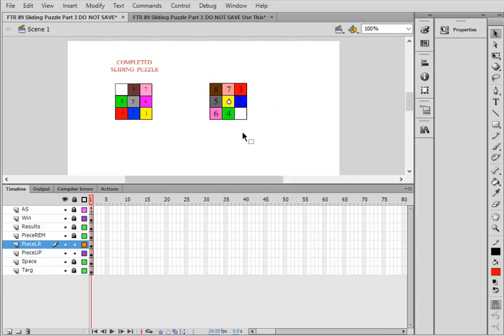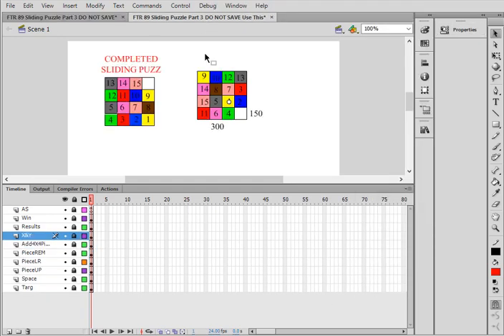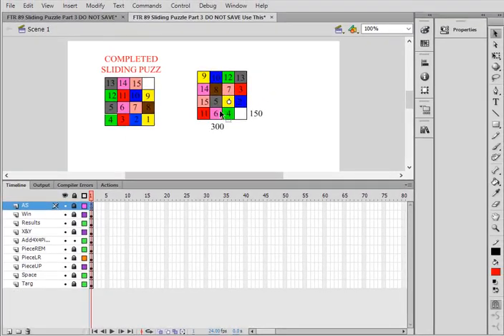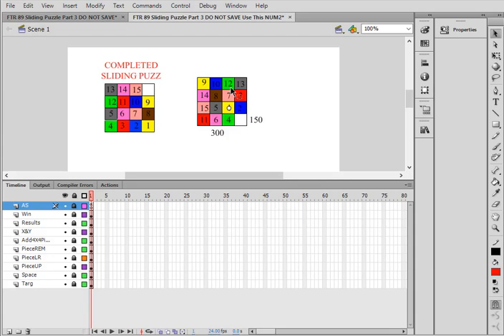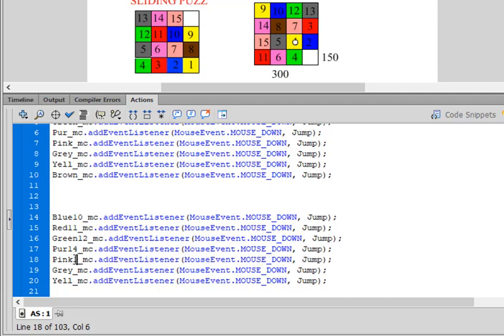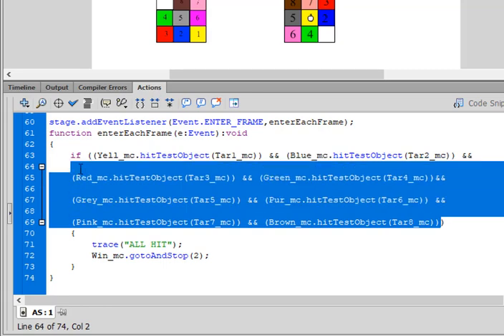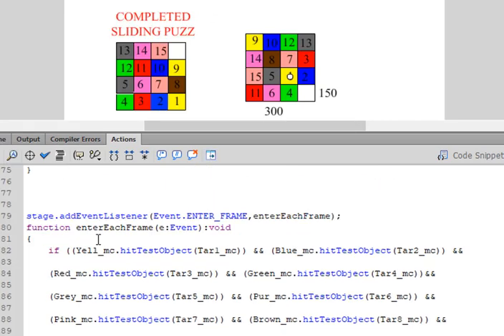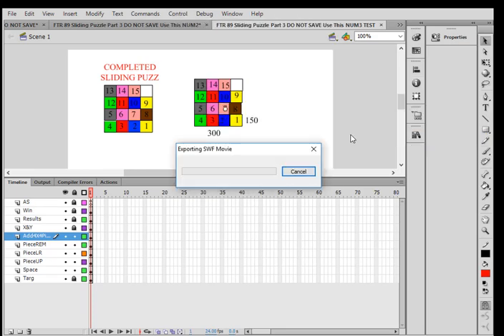Flash Tutorial Request 4X4 Sliding Puzzle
Make a 4x4 sliding puzzle.